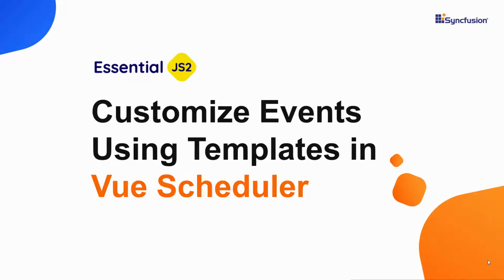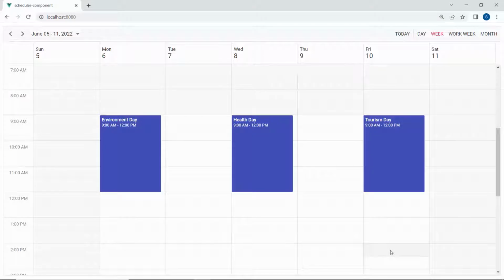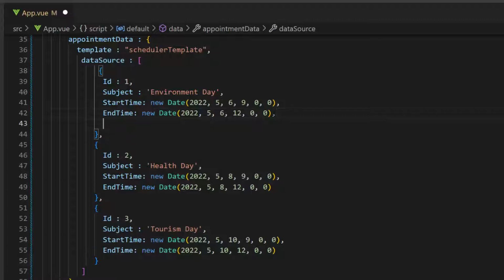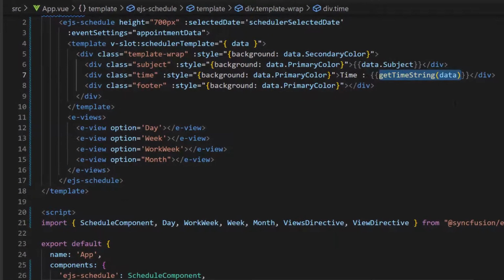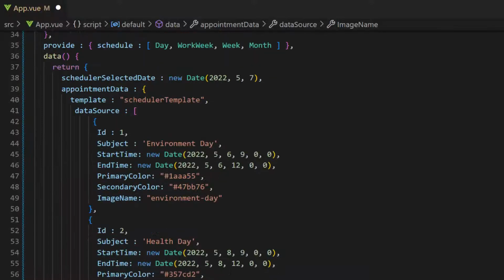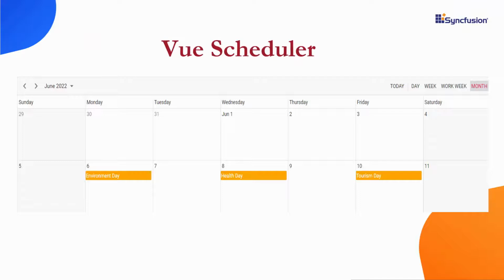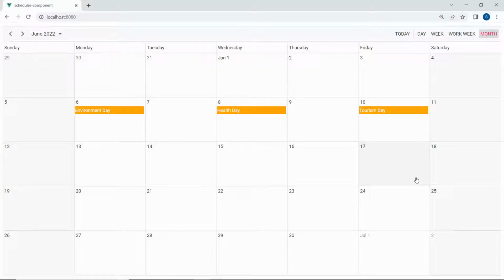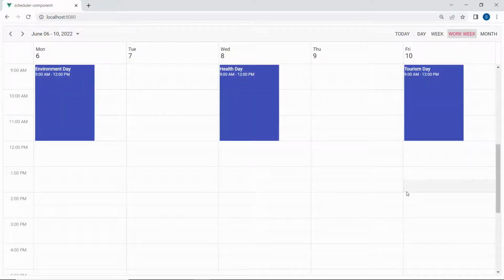Customize Appointments Using Templates of Vue Scheduler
Learn how easily you can customize appointments using templates in Syncfusion’s Vue Scheduler. In this video, you will learn how to customize scheduler appointments generically for all views. You will also learn how to set different appointment customizations for each view and how to customize events with complex designs.

BOOKMARK DETAILS
[00:00] Introduction
[00:56] Customize events using templates
[02:39] Add images to events
[03:48] View specific event customizations